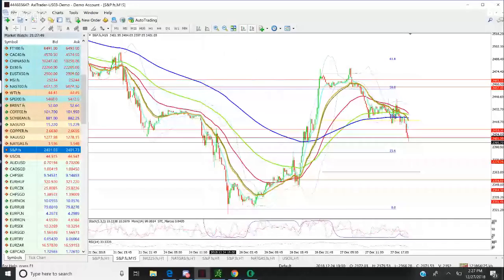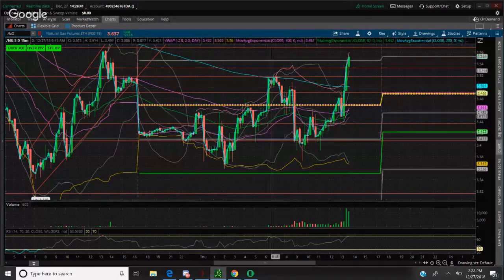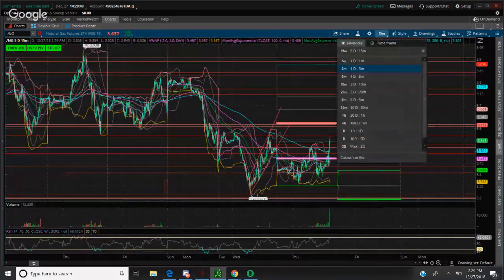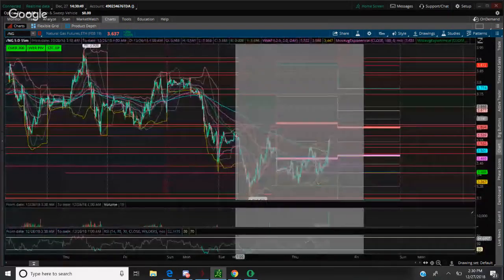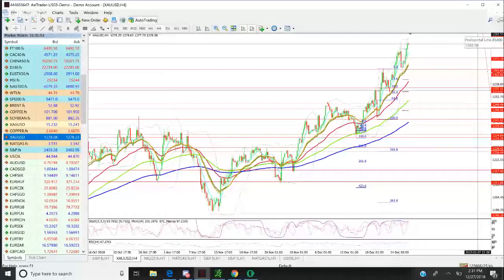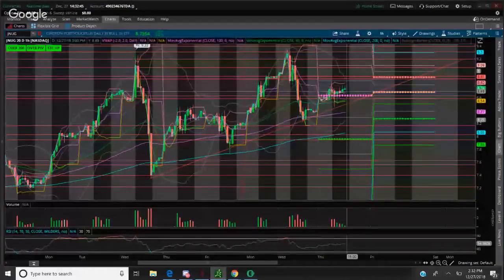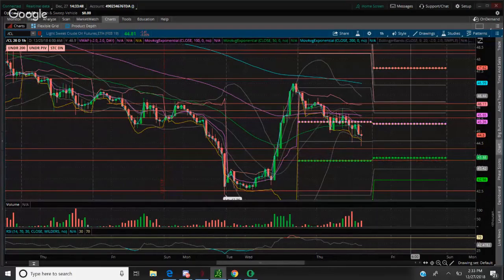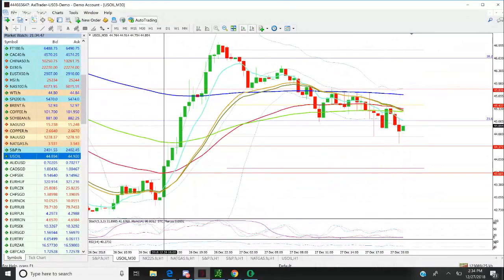RALLY OVER? BACK TO A CRASH? DGAZ/UGAZ TIME? GOLD Long forever?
Not sure if the course is worth taking? Check out our preview workshop to give you a sample of whats taught in the course for a small fraction of the price.If you enroll in the full course, we will refund you the preview course fee.

Stocks and options trading involves substantial risk of loss and is not suitable for every investor. The valuation of futures, stocks and options may fluctuate, and, as a result, you can lose more than their original investment.